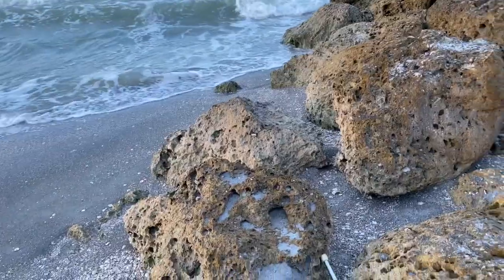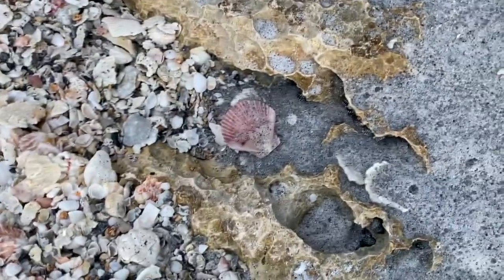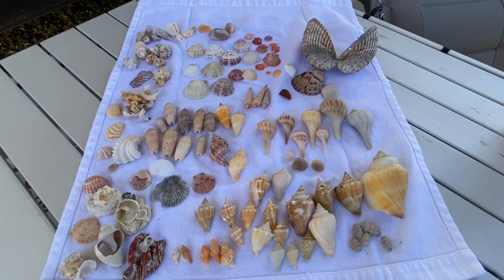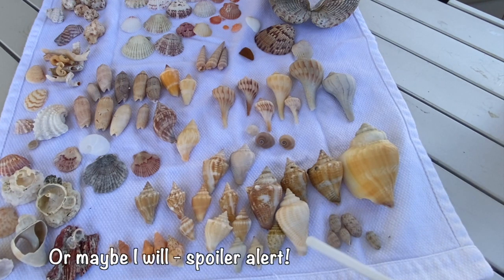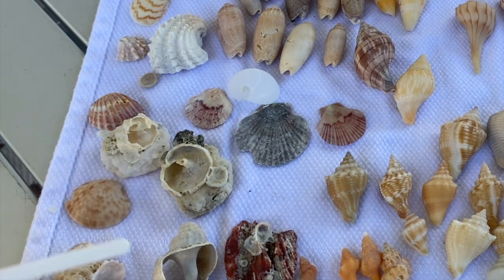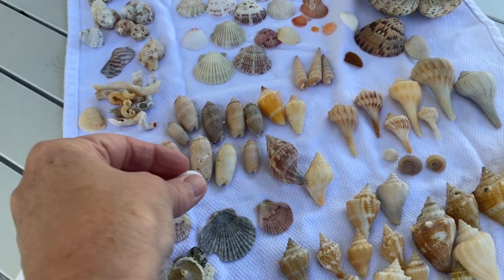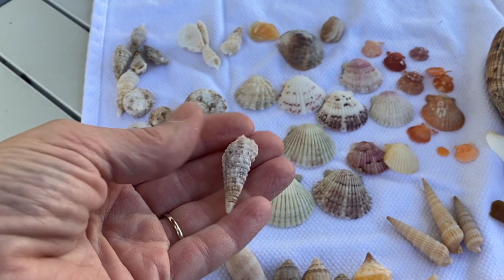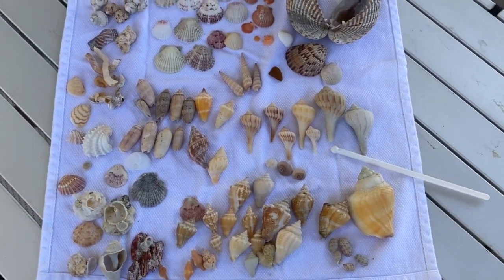Sanibel Island shelling is some of the best shelling in the world! | Day 1 of my treasure hunting!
I've been waiting for 4 years to get back shelling on Sanibel and Captiva Islands! Sanibel and Captiva have some of the best shelling in the world and did not disappoint! This video is Day 1 of a series of 5 videos on Sanibel! Come and check out today's finds!

📌ANY comments, material, content, or posts that are racist, fraudulent, unlawful, defamatory, pornographic, profane, libelist, sexist, abusive, offensive, threatening, hateful, are obscene or otherwise objectionable will be immediately deleted.

📌Traveling Treasure Finder has a zero tolerance policy for such comments, material, content, or posts. Users posting such content will/may immediately be banned without notice.